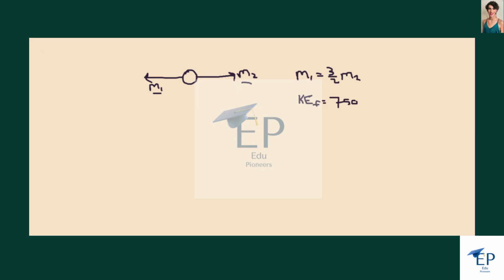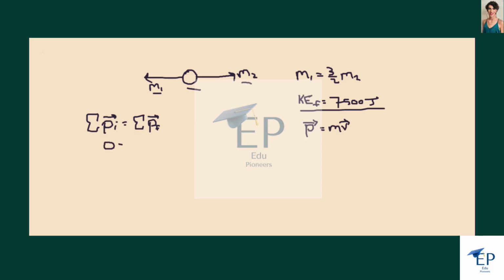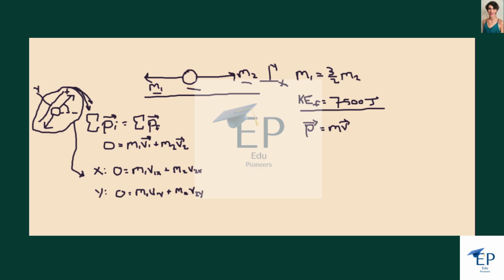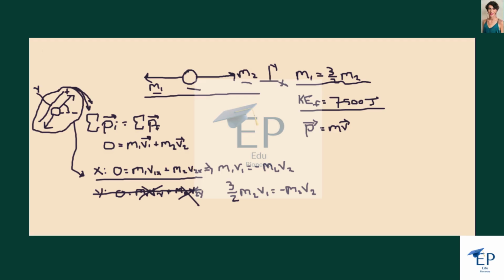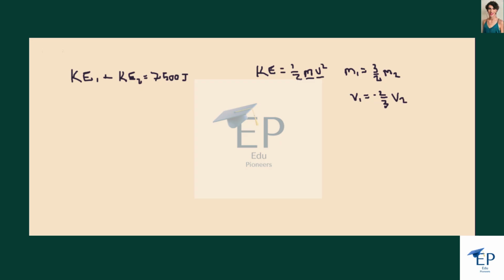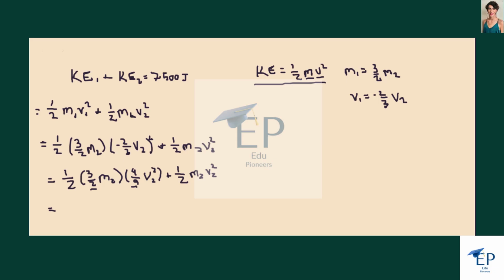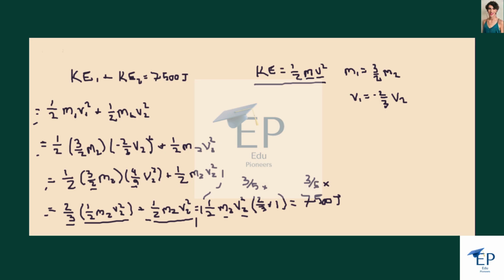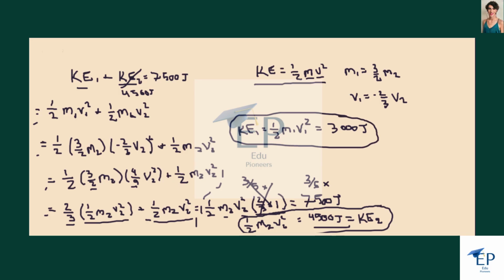An internal explosion breaks an object, initially at rest, into two pieces, one of which has 1.5 ti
An internal explosion breaks an object, initially at rest, into two pieces, one of which has 1.5 times the mass of the other. If 7500 is released in the explosion, how much kinetic energy does each piece acquire?